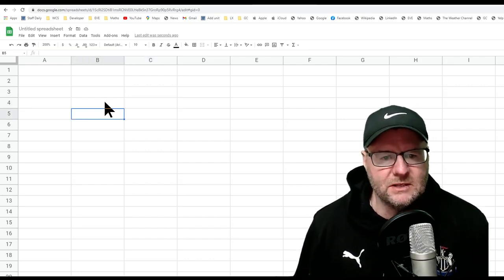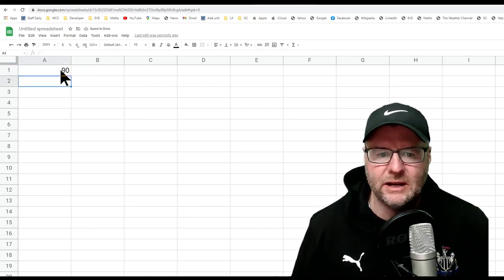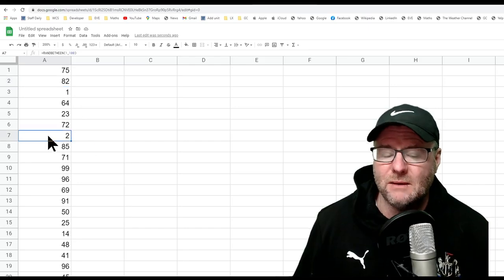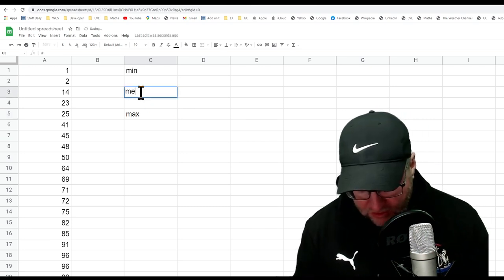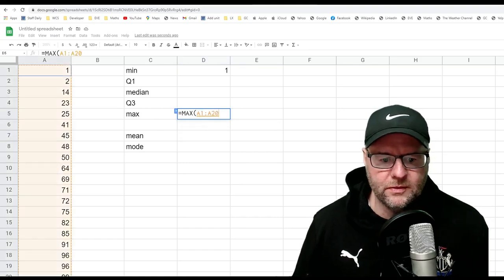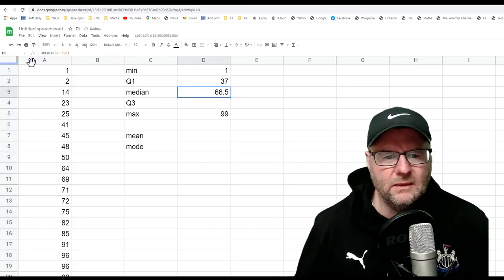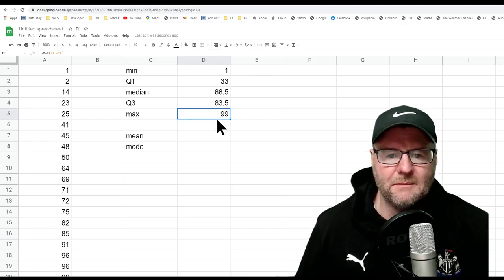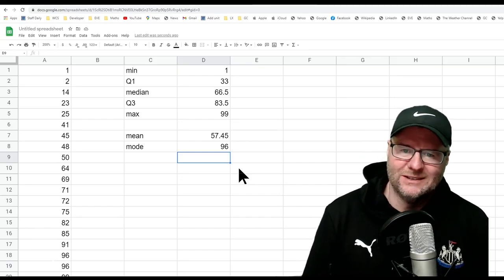How to use Google Sheets to analyse a set of data